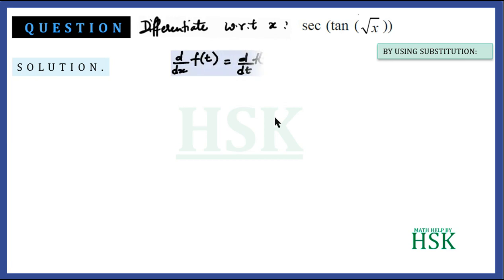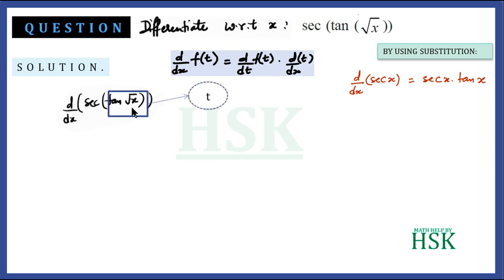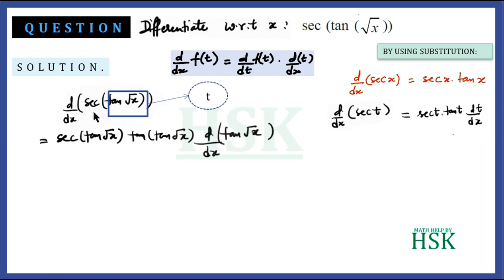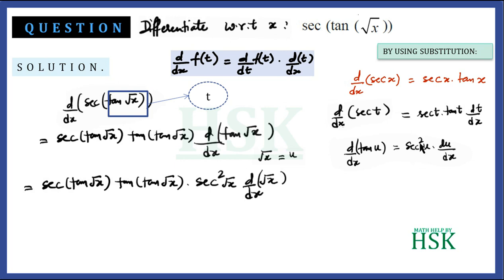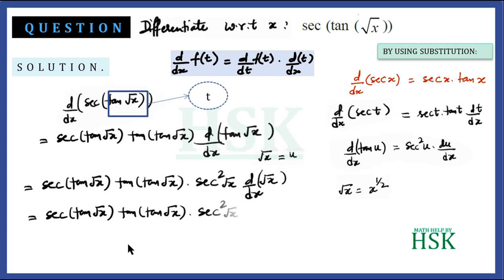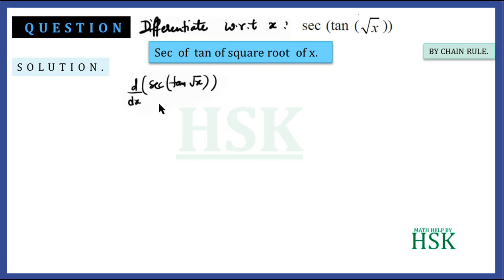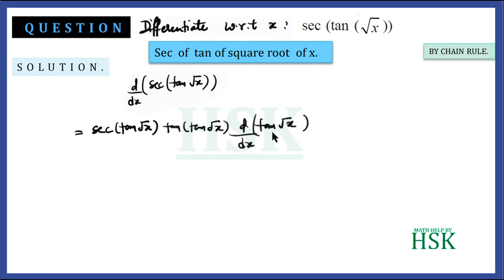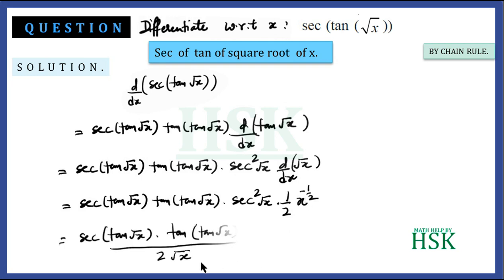continuity and differentiability ex5#2 q4 class 12 maths ncert textbook solution